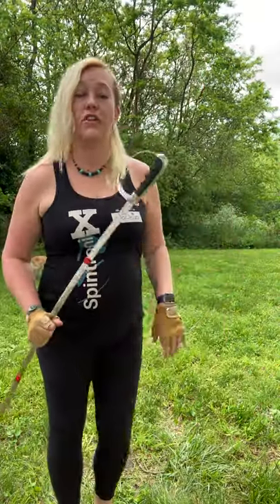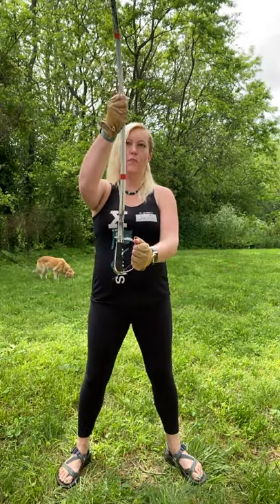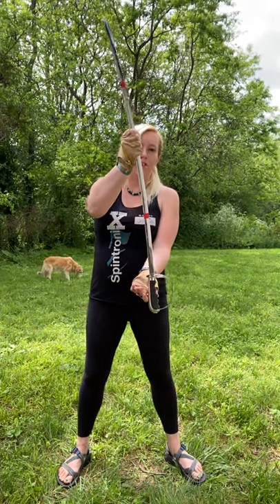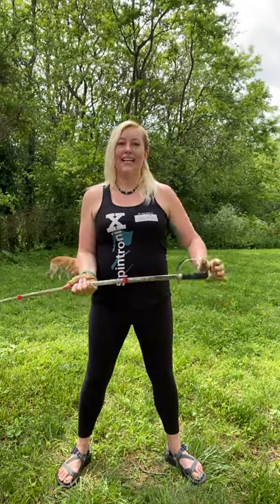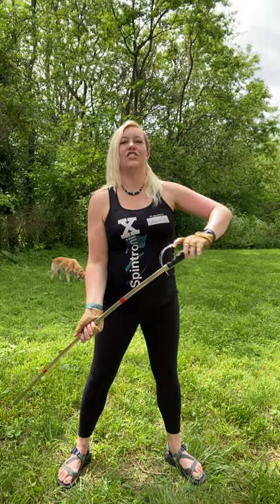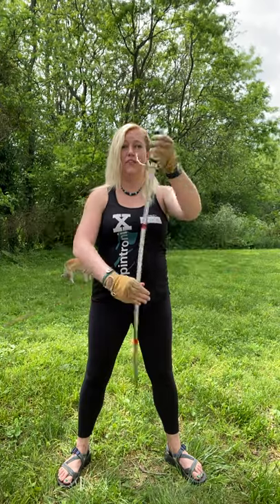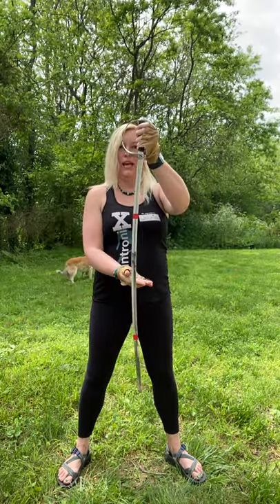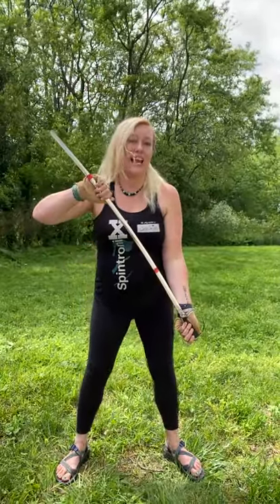Angle Catches on Sabre - Spintronix Shorts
Spintronix for June! Come learn the basics for spinning sabre with Jackie today.

(Note that clicking on this link will help our team out!)